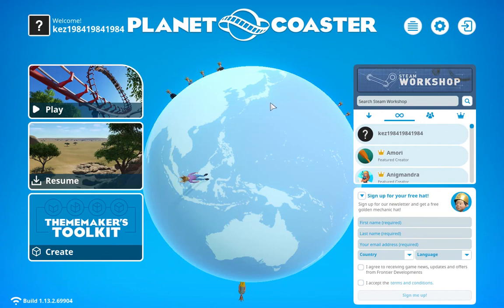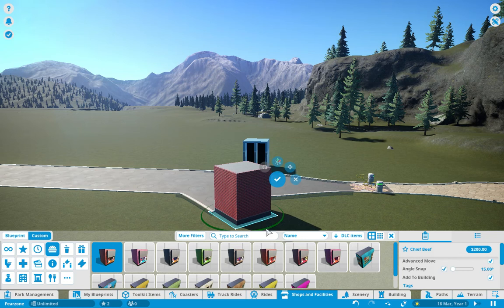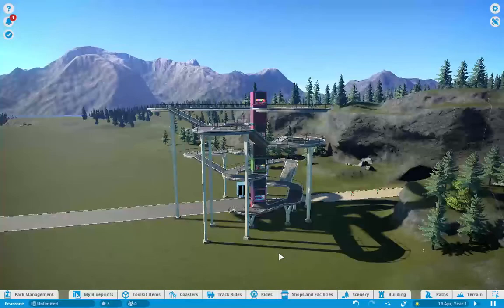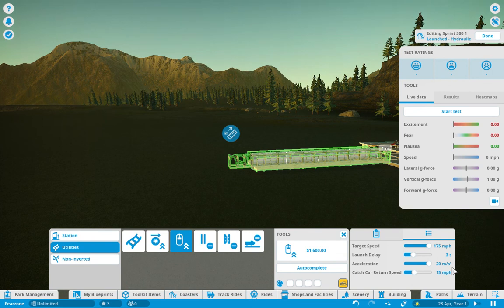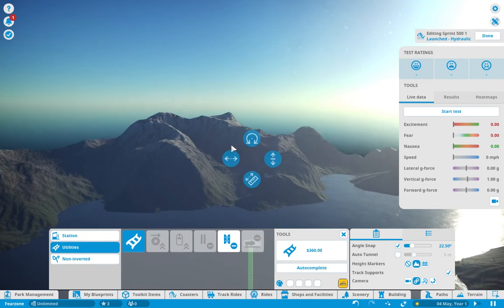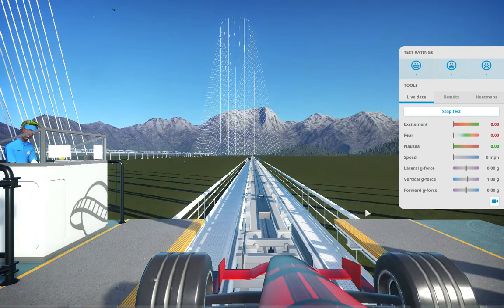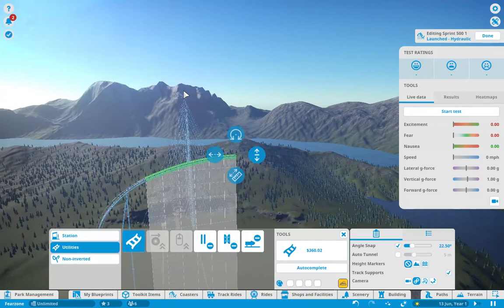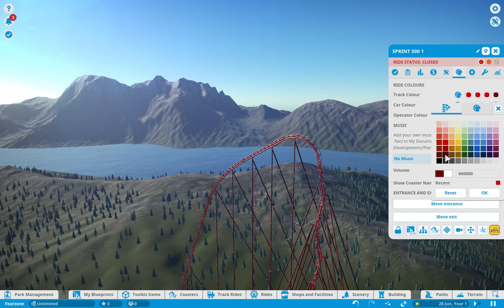i caused mayhem building a torturous roller coaster...